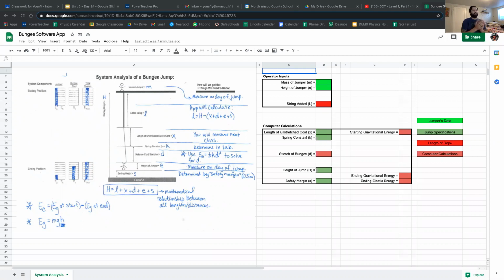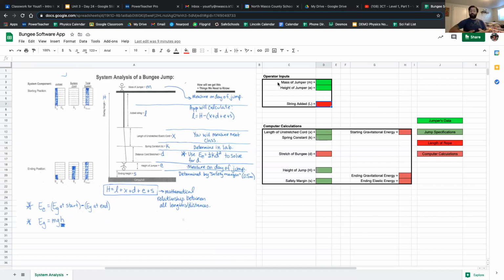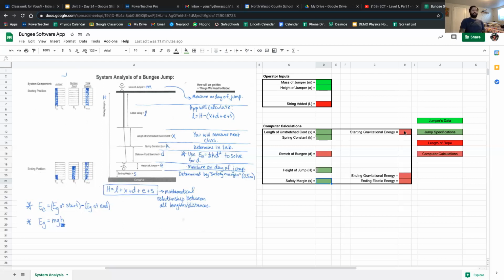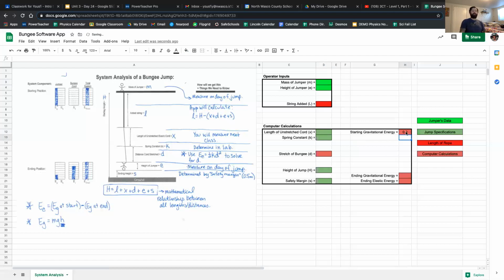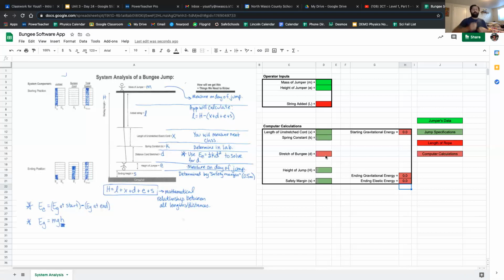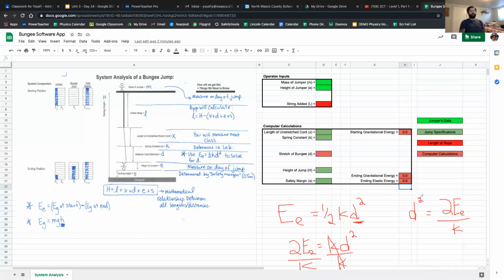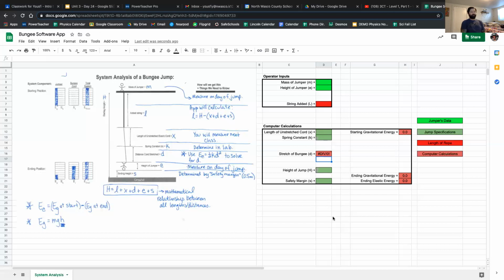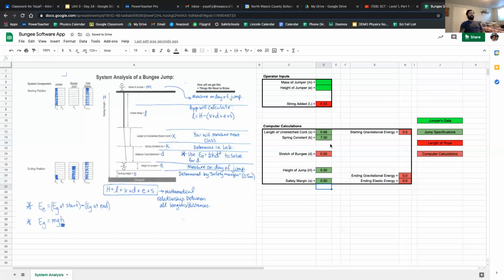Coding Bungee Software App